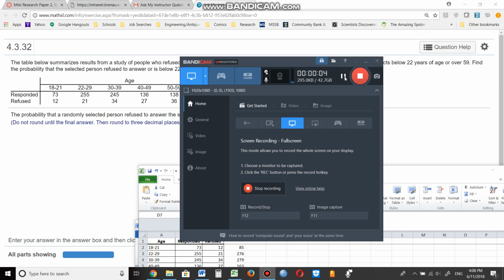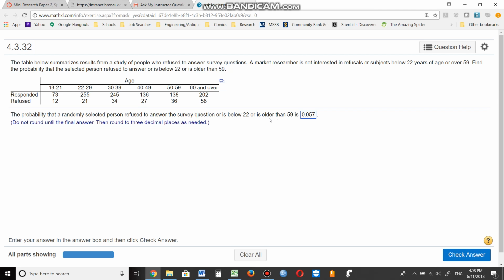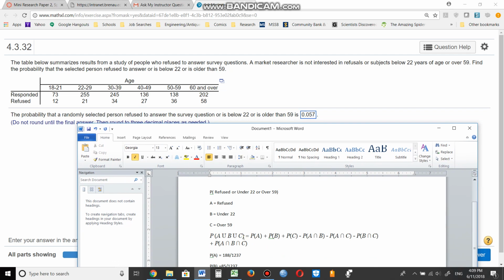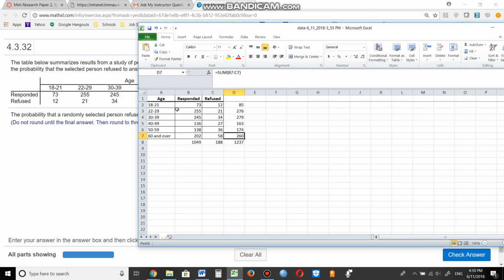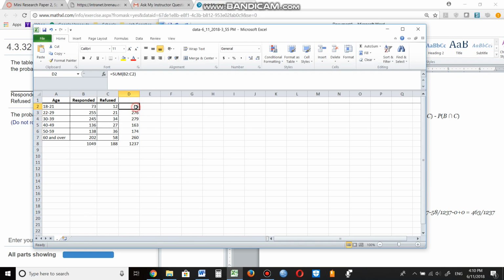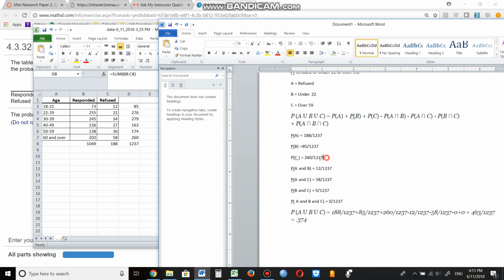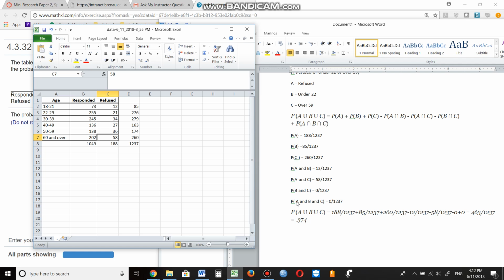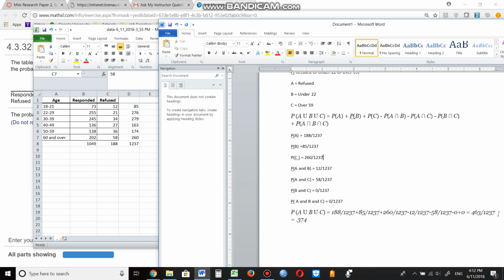205 4 3 32